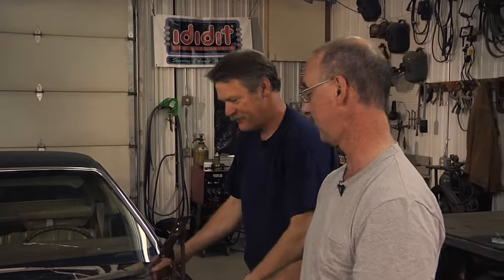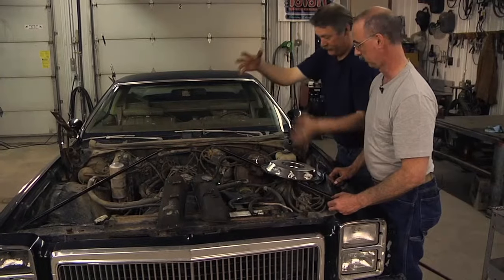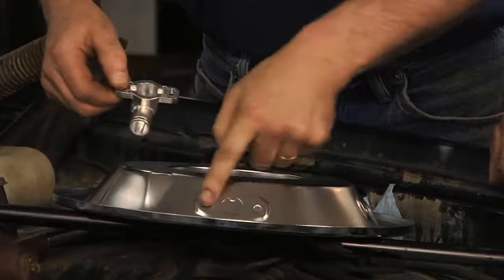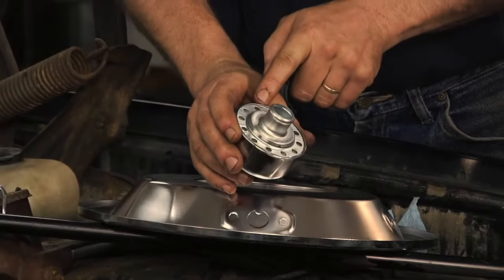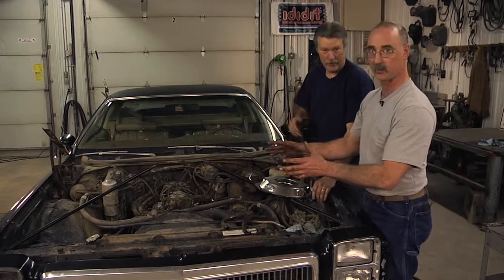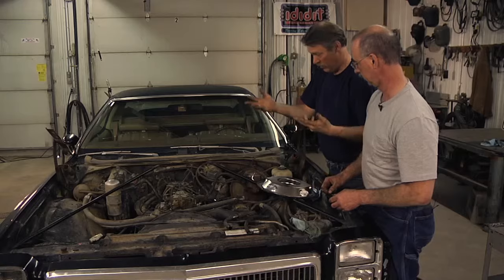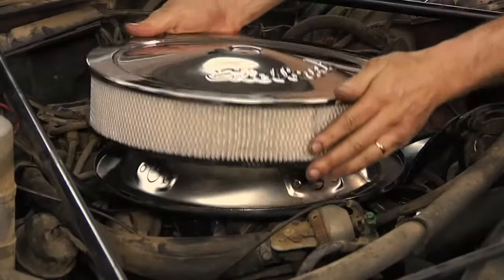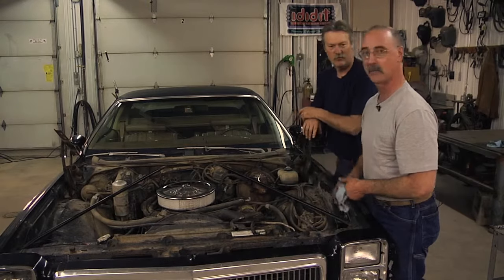CAR AIR CLEANER INSTALLATION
Brent Ackley and George Vondriska are replacing the air cleaner with no breather valve on the El Camino. They explain old versus new and that you need the crankcase vent on one side and the PCV valve on the other side. You’ll find and understand why some things are a little bit different than they previously were.